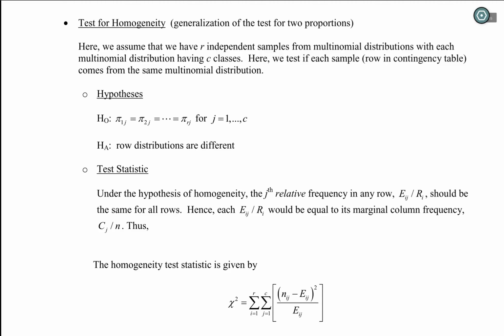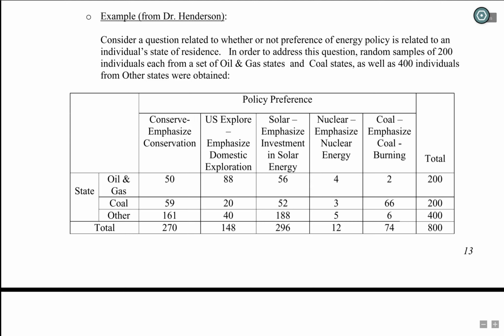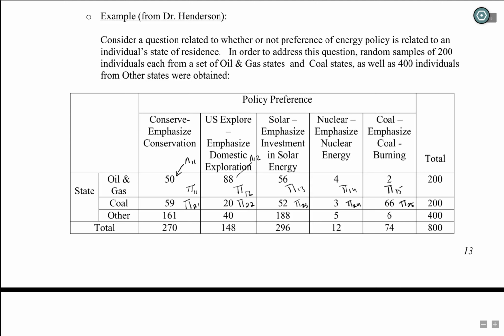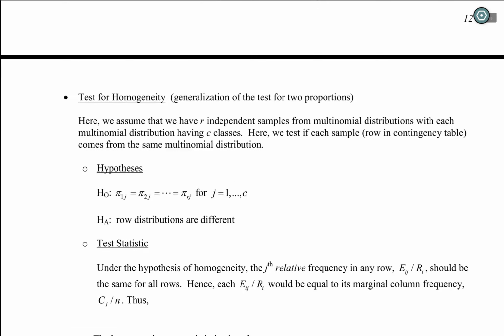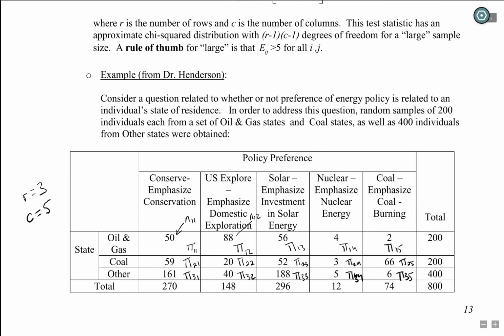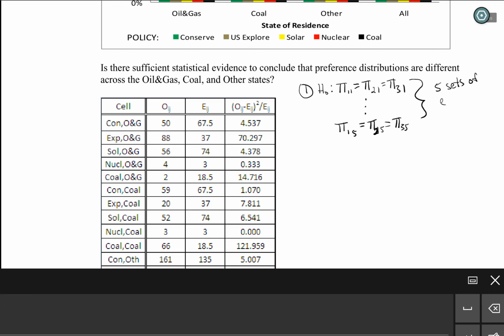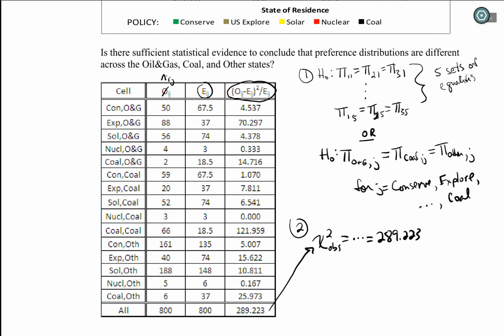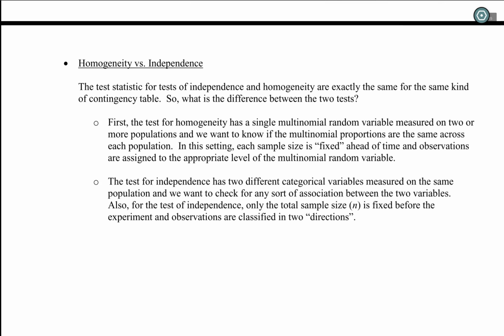Test of Homogeniety